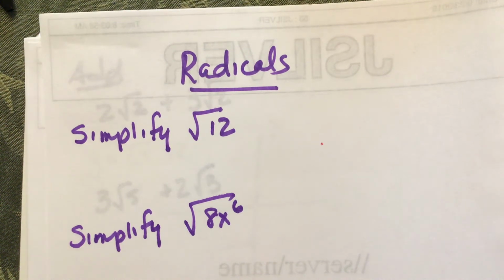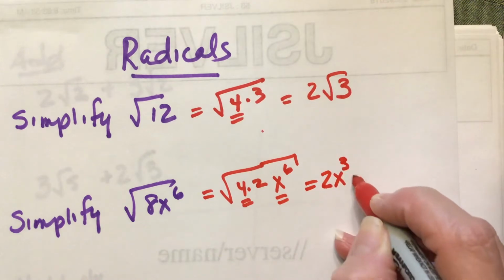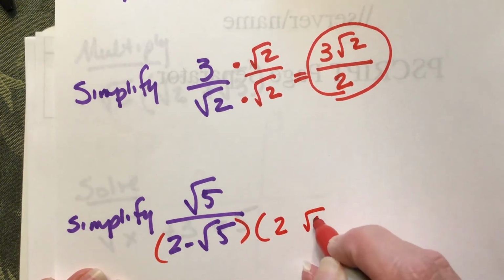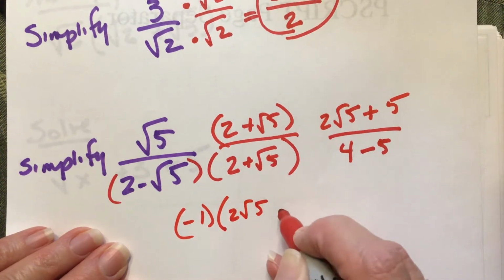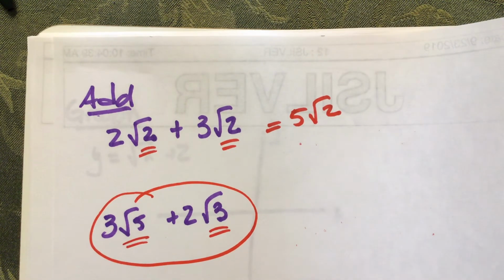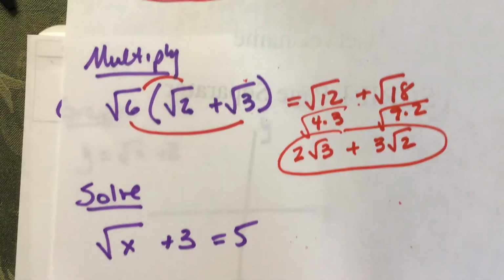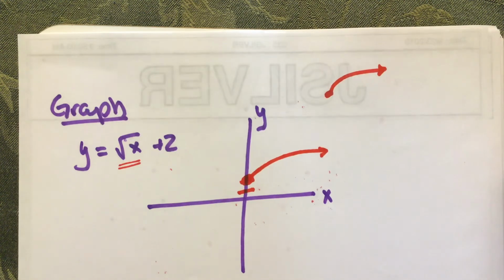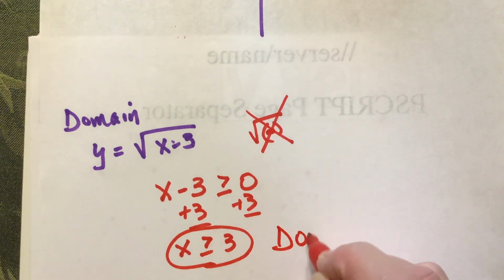Chapter 10 Review of Radicals